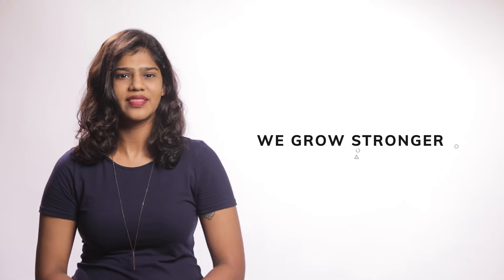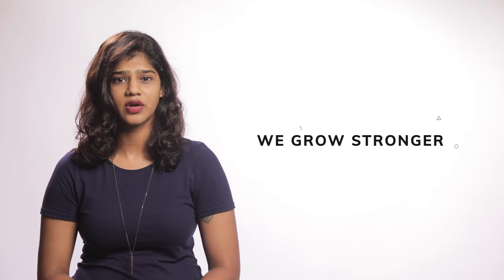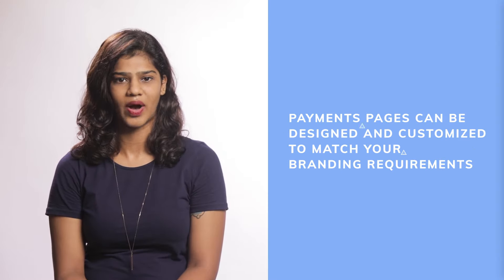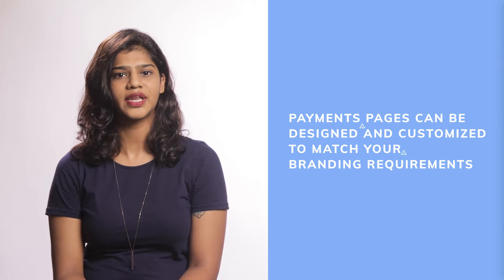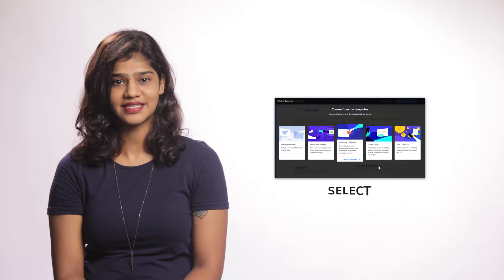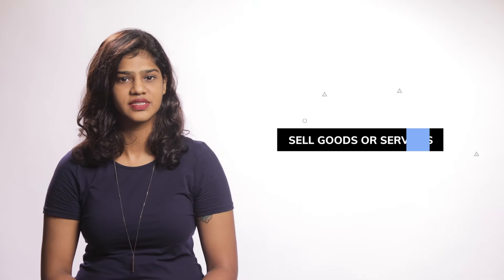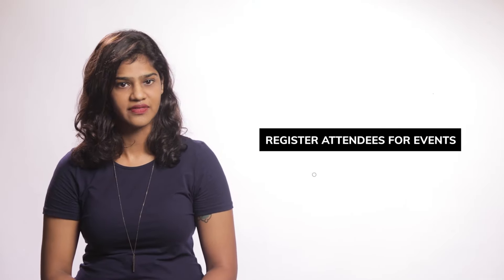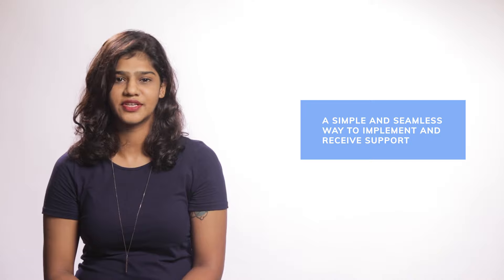Accept Donations Online Without a Website for FREE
Razorpay Payment Pages allow you to quickly and efficiently accept donations online without a website or a payment gateway integration.

Payment Pages can be designed and customized to match your branding requirements.
- Credit cards
- Debit cards
- Wallets
- Netbanking
- UPI

There is no additional fee to create a Razorpay Payment Page. You can use the Payment Page link as the landing page to accept donations.

The Payment Page link can be shared through:
- SMS

Timestamps
00:00 Intro
00:29 Accepting Donations
00:41 What is a Payment Page
00:59 Various Payment Options
01:08 How to Create a Payment Page
01:27 Accept Fees, Sell Goods & Services, Register Attendees & more
01:37 International Payments
01:49 Pricing